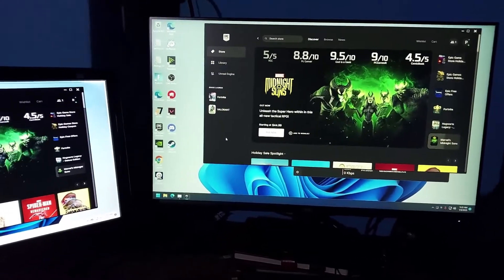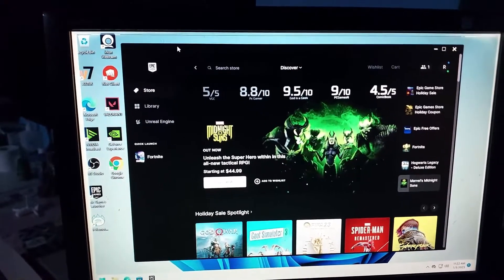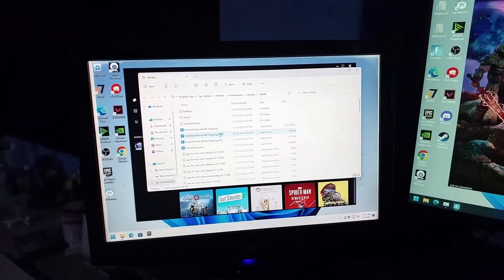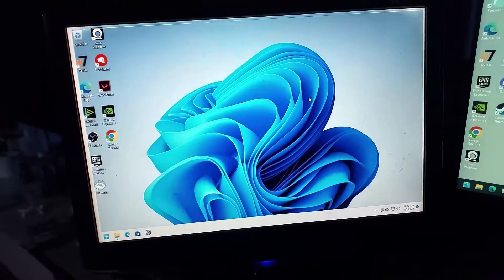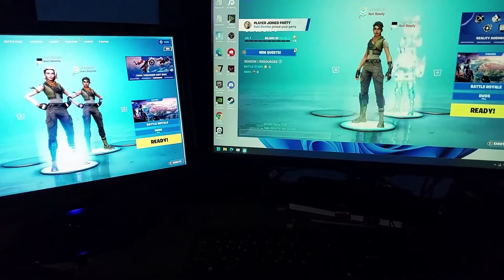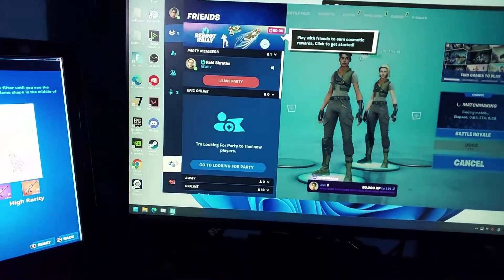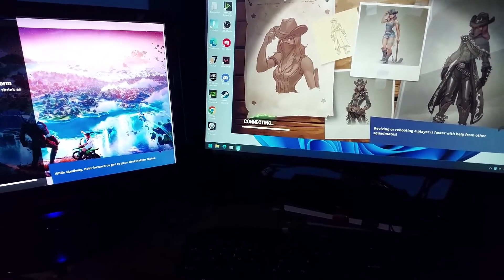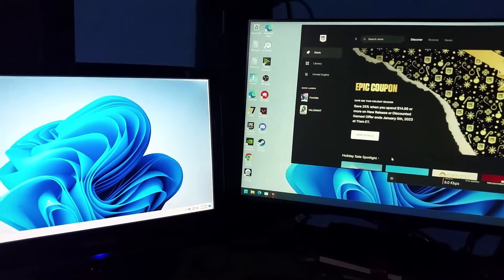How to run 2 instances of Fortnite in ASTER workplaces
In this video, I show you easiest way to run 2 instance of Fortnite on ASTER workplaces.

Note: Starting with updates from May 1st week 2024, this method is not working.